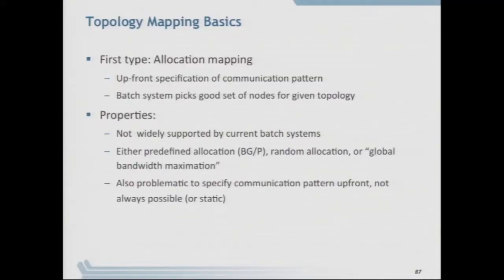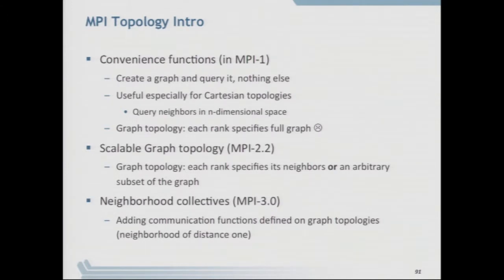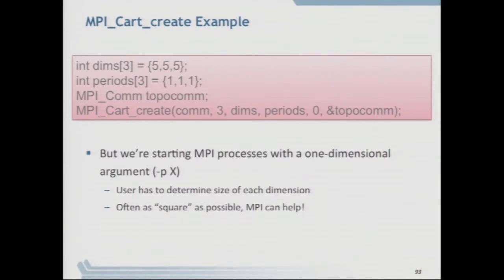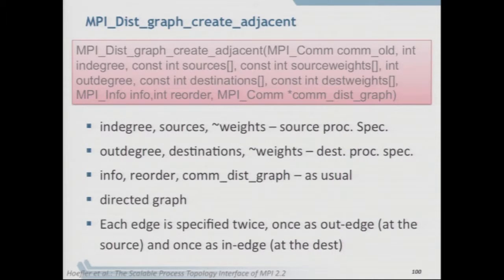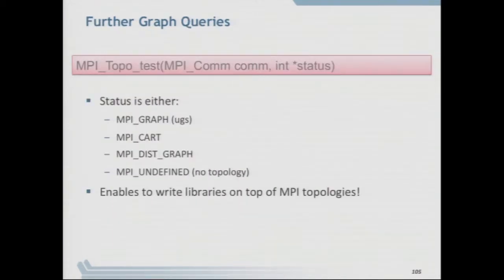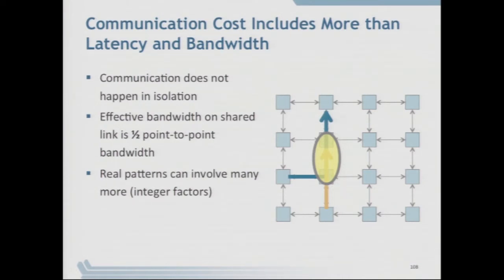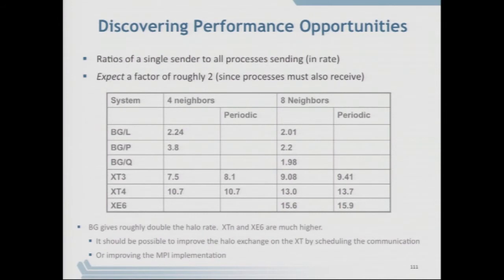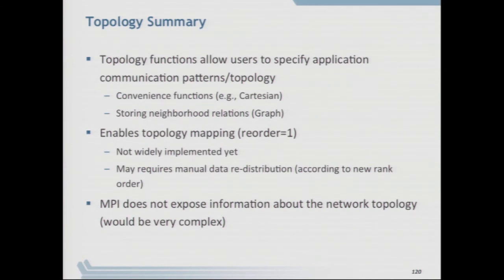MPI for Scalable Computing - Part VI: Topology Mapping & Neighborhood Collectives | Gropp, Thakur